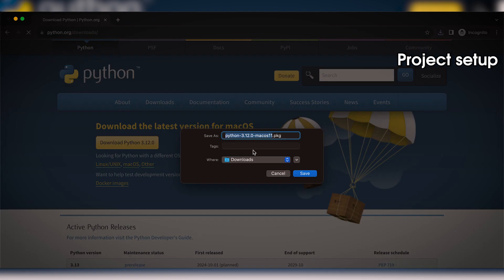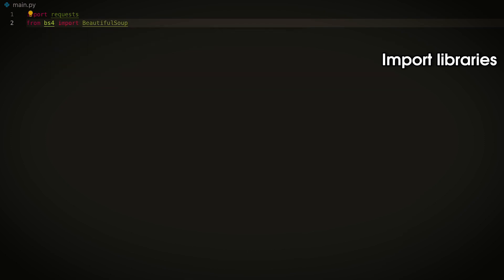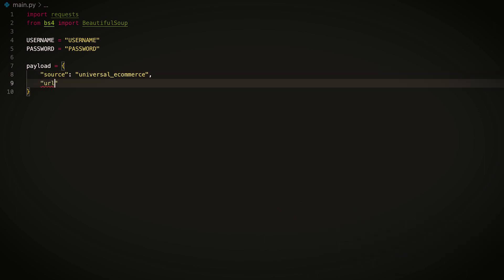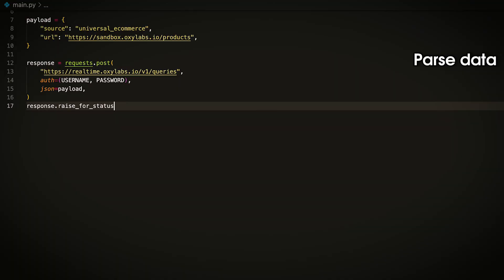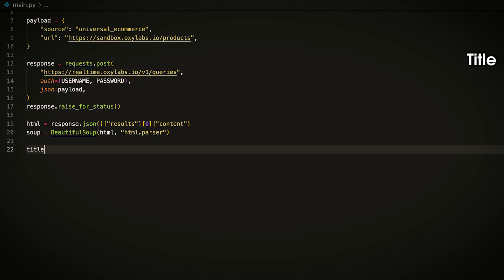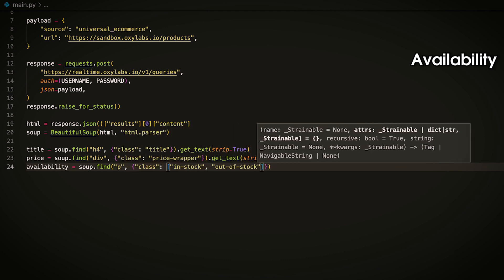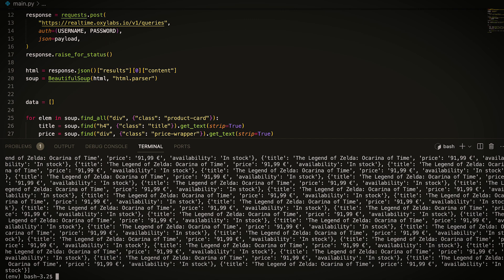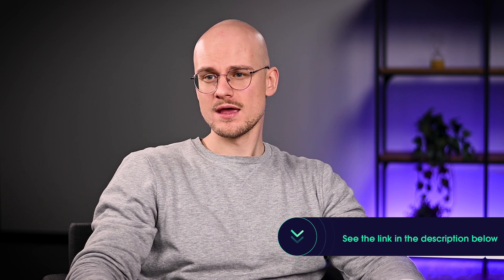How to Scrape E-Commerce Websites With Python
With Oxylabs E-Commerce Scraper API, you can automate public web data extraction, leaving anti-bot handling and resource management to us. Combined with Python, the API automates the bulk of the underlying data extraction processes to ease your load and save time:

NOTE: When preparing your payload, include response.raise_for_status() to ensure that the object you get is the one you need instead of a dictionary with an error code. If the status code is not 2xx/3xx, it will raise an exception. This allows you to extract data from the response safely without getting KeyErrors if the API returns an error.

In this video, Augustas covers the following:

00:00 Introduction
00:29 Project setup
00:48 Retrieving API credentials
01:08 Preparing payload
01:45 Sending a POST request to the API
02:15 Extracting data
03:57 The complete code
04:11 Wrapping up